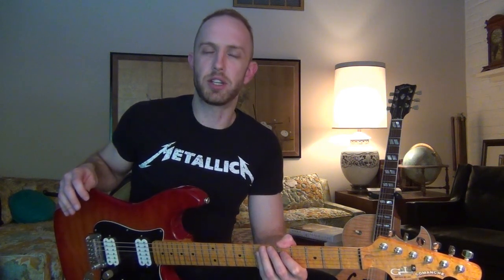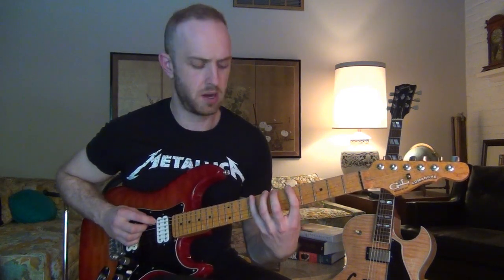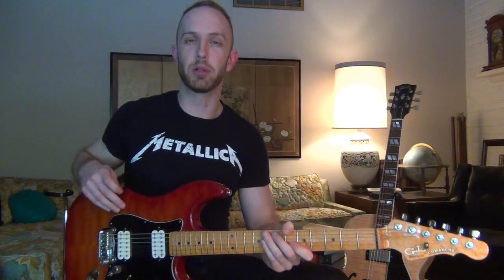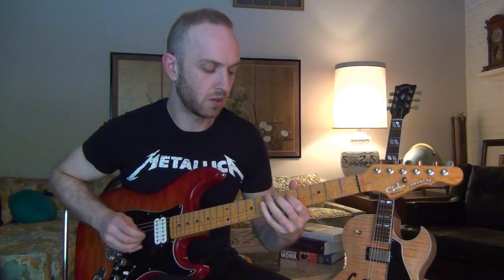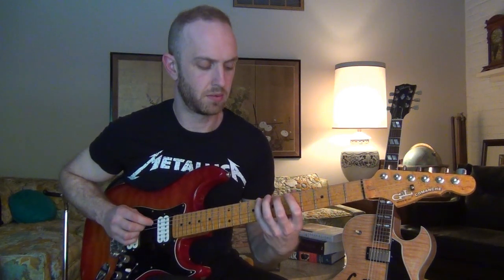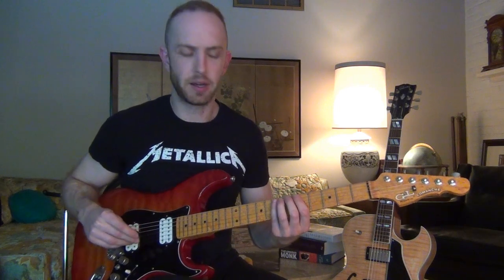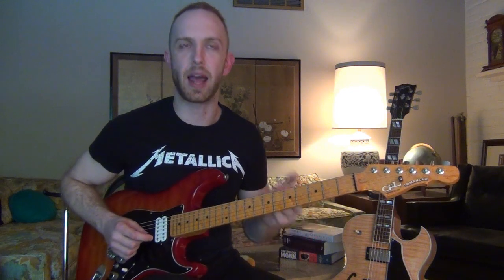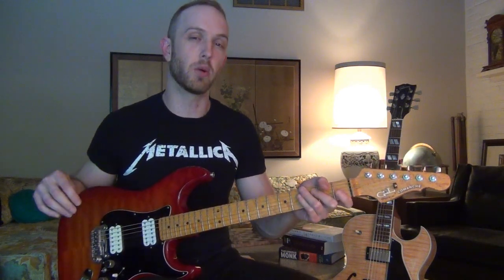Guitar Lesson - Hexatonic Blues Scale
Here's a scale you can use on a blues as an alternative to the usual pentatonic scale.